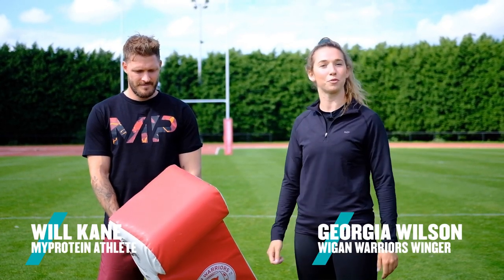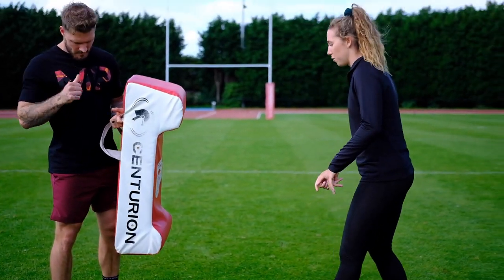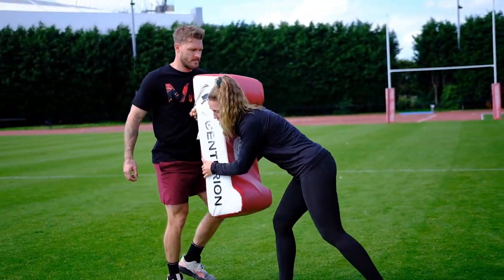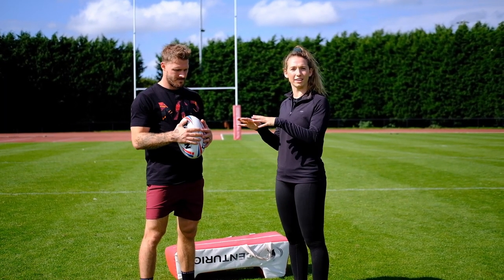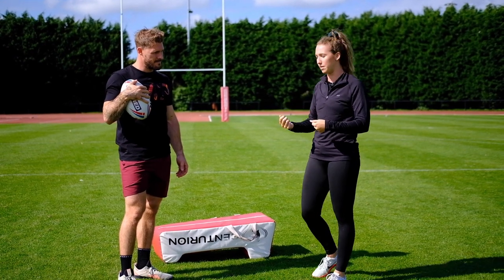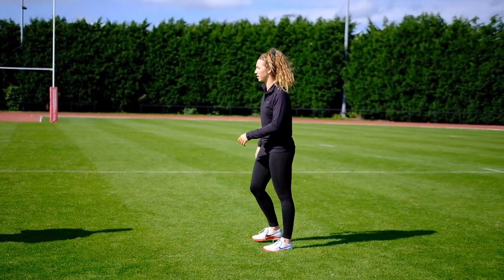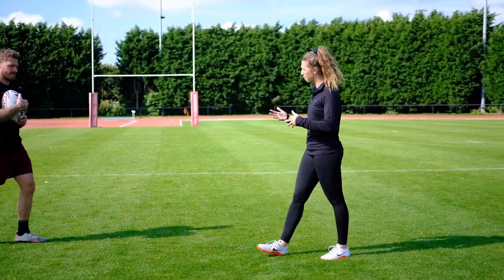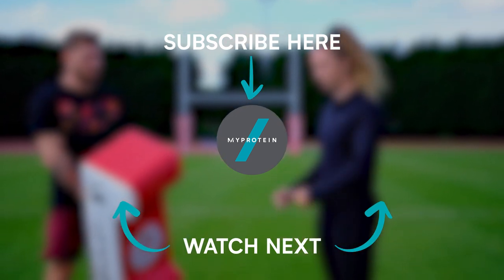Beginner's Guide To Rugby Tackles With Wigan Warriors | Masterclass Special | Myprotein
Learn how to tackle like a pro and the penalty tackles to avoid with @WiganWarriorsRL winger, Georgia Wilson.

In this Masterclass special, we teamed up with Wigan Warriors to get some expert insight into how to correctly tackle the opponent and the penalty tackles to avoid. Winger, Georgia Wilson, shares her top tips for the foot and shoulder placement, as well as how to execute properly.